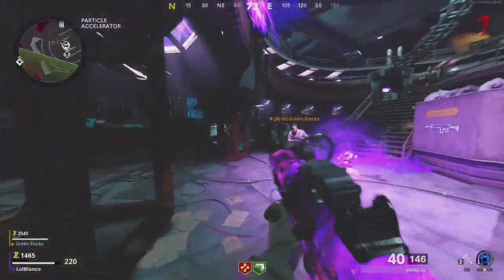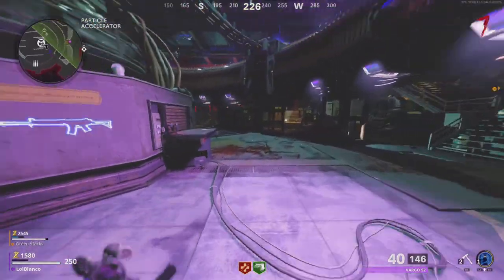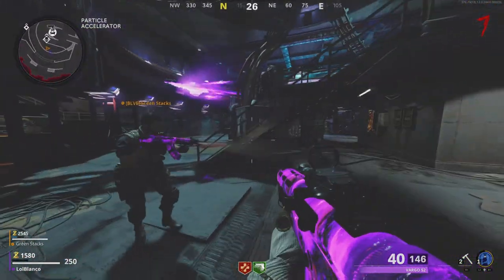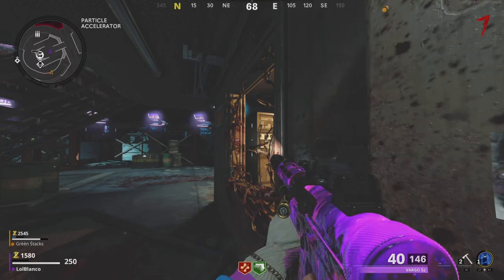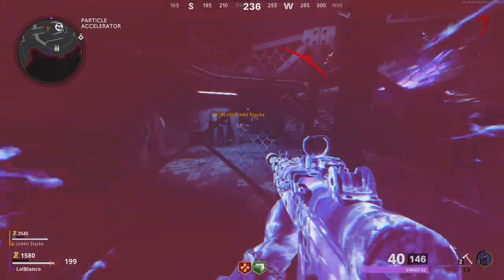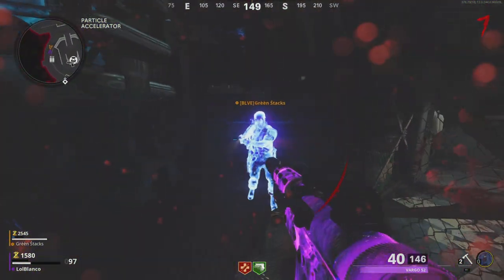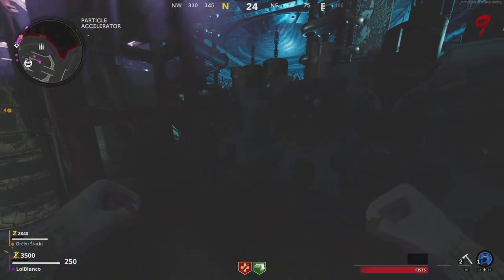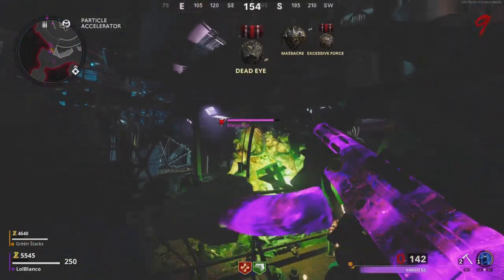Solo/Co-Op Aether Shroud Glitch! Die Maschine pile up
Hope you find useful